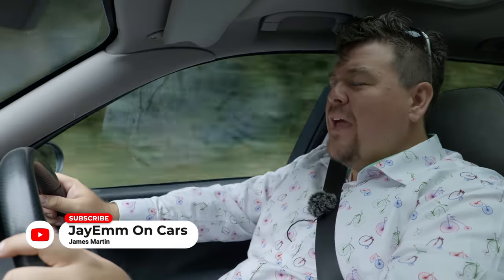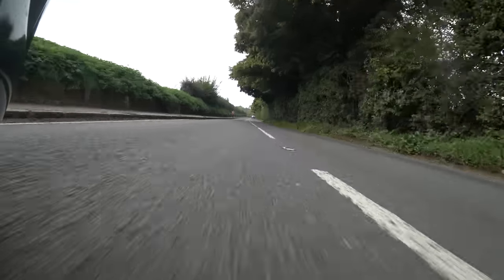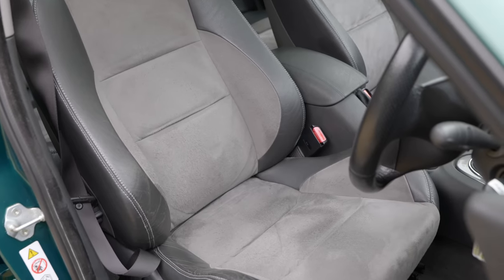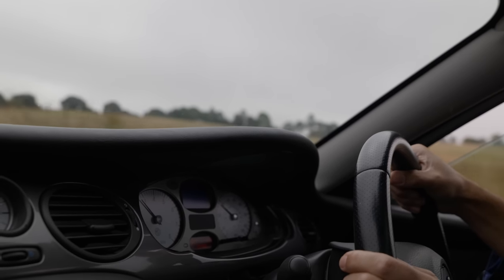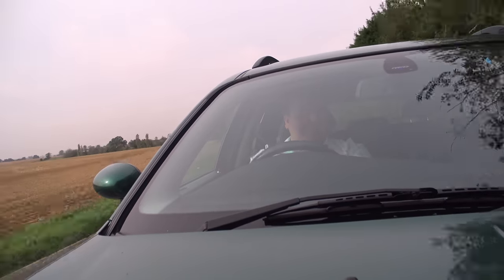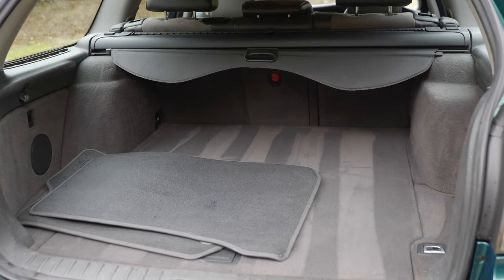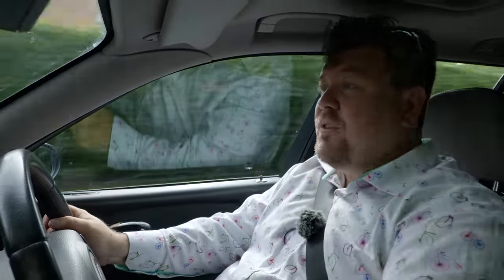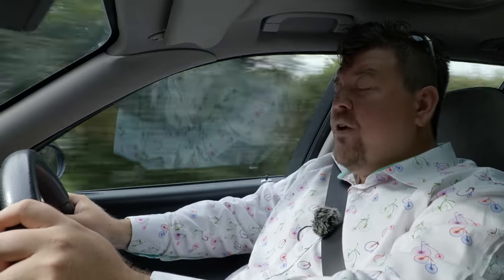The Perfect £2000 Daily Driver? MG ZT-T 190 Estate Review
Use This Link or Code "JM20" for a Discount!

Today on the channel, another entry in the early 00s revival of MG. At the top of the line-up featuring the ZR hatch and ZS Saloon/hatch was this - the MG ZT. Available in saloon or estate guises, today it presents excellent value for money.

RoadStr
The App for Car People and Car Meets

CRG Diagnostics
The experts in ADAS recalibration